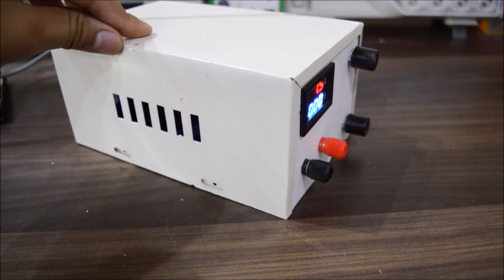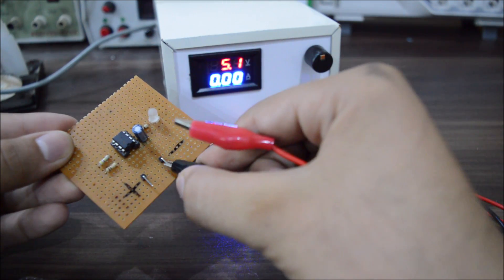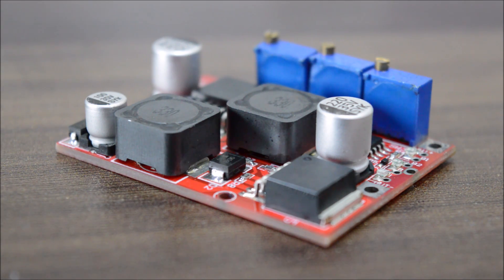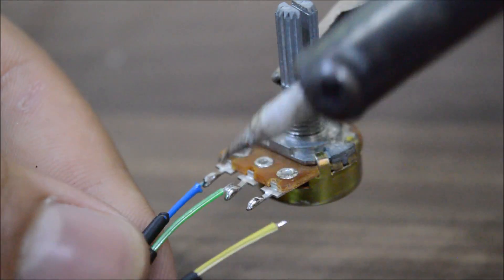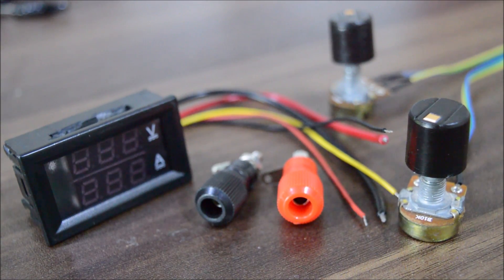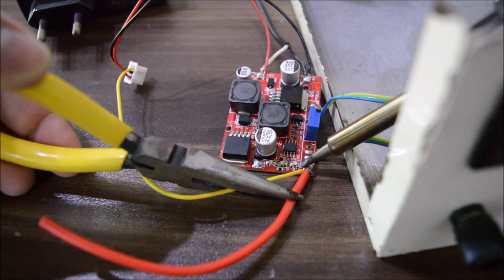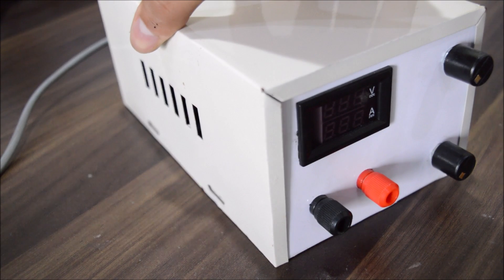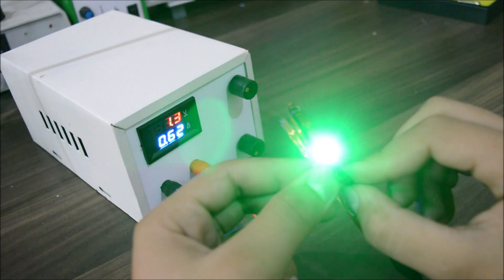How To Make Lab Bench Power Supply || Lab Power Supply For Beginners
In this tutorial i will explain you step by step how to make a lab bench power supply .This tutorial is especially for beginners because you only have to do couple of connection to make this power supply basically its all modular

1) buckboost converter
2)voltage and current meter
3)power supply 12v , 2a
4)10kohm potentiometer and knobs (2x)
5)binding posts
6)alligator clips
7)banana plugs